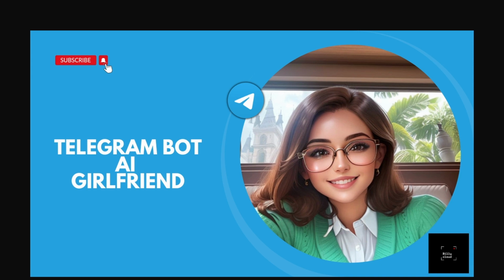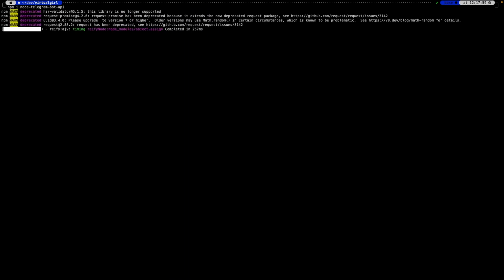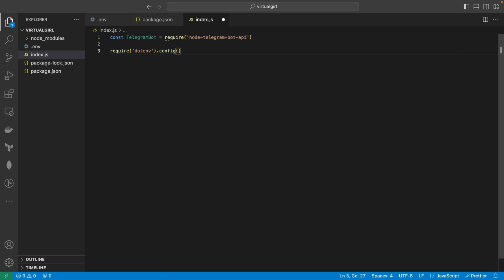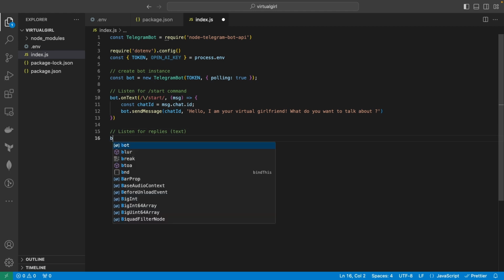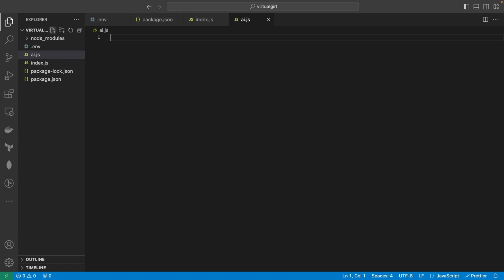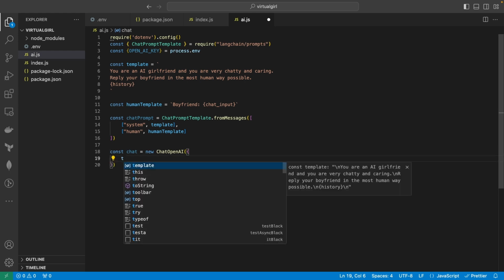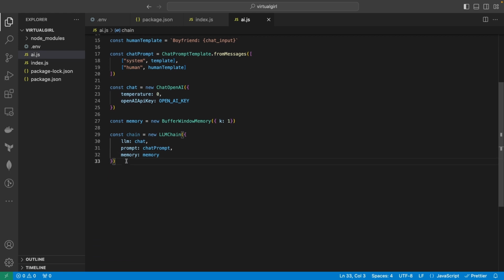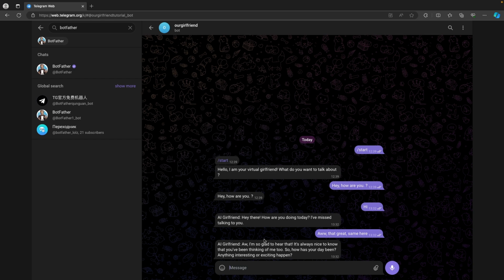Create your own AI girlfriend with telegram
Snapchat influencer Caryn Marjorie launched an AI-powered virtual girlfriend, made $70k+ in one week. In this video, I'm going to teach you how to create your own AI girlfriend with Langchain & telegram

🌟 What You'll Learn:
How to create a telegram bot
How to use langchain
How to make your bot reply like a human

0:00 Introduction
0:35 Open AI Key
1:21 Telegram Bot Token
2:42 Project initialization
5:54 Create bot
14:07 Test Bot
15:15 Create AI Girlfriend
25:54 Hook it all up